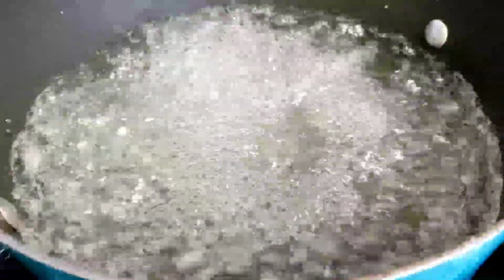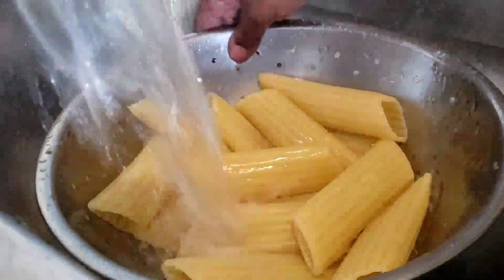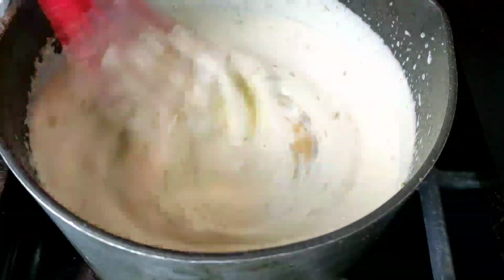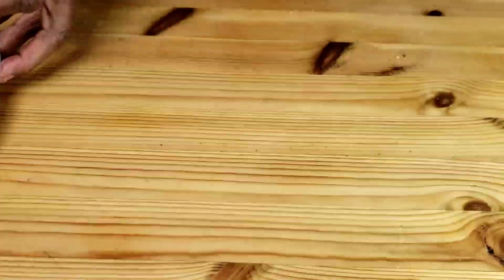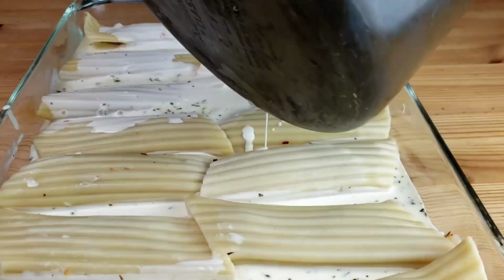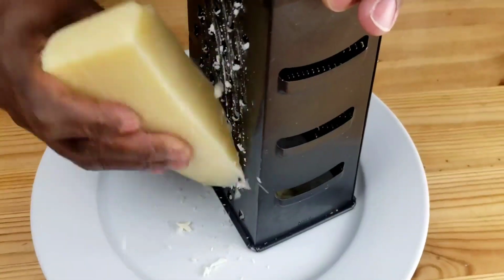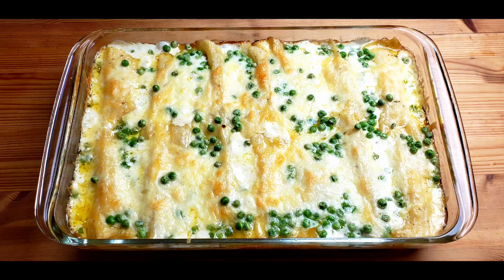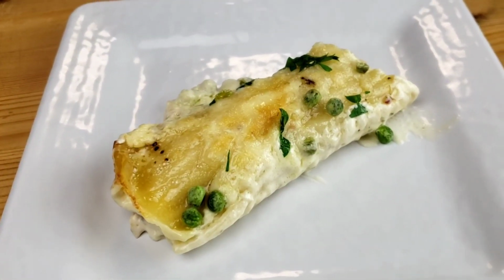Easy Delicious Chicken Manicotti Casserole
In this video, we are making super easy chicken manicotti

Ingredients
✔8 oz manicotti pasta
✔12 Chicken tenders
✔8 oz white cheddar cheese

    White sauce
✔4 cups heavy cream
✔8 oz gouda cheese

IUMÉ 50-Pack Meal Prep Containers

Professional Chef Knife Set Sharp Knife

T-Fal Signature Fry Pan Set

HOTEC Food Grade Silicone Rubber Spatula Set Kitchen Utensils for Baking

Carhartt Men's Knit Cuffed Beanie, Brown

Hanes men's Double 12-pair Pack

YOUNGCHARM 4 Pack Leggings with Pockets for Women

Music

'Tender Loving Cannibals by Dez Moran'